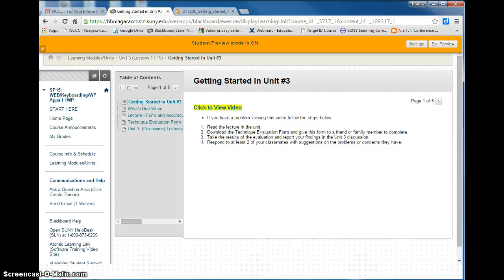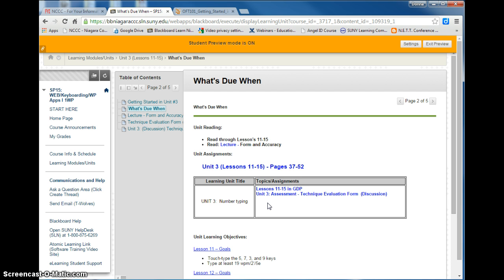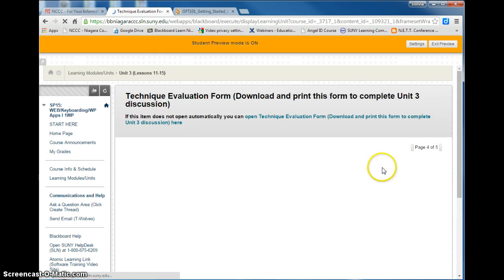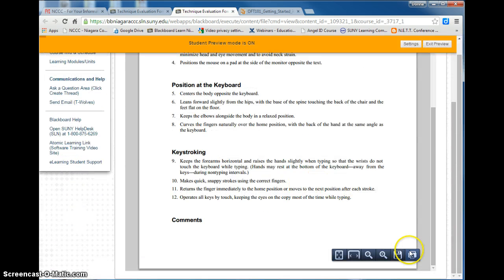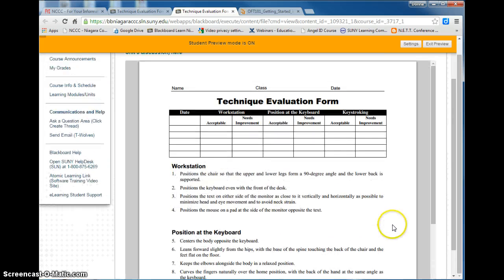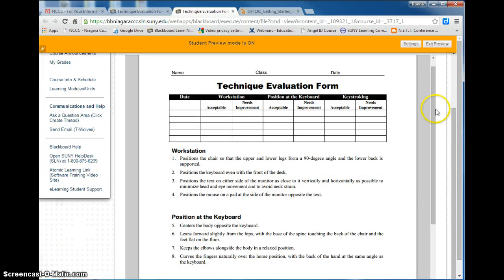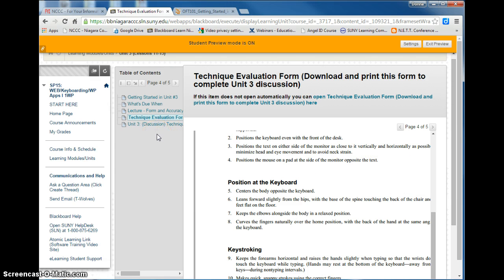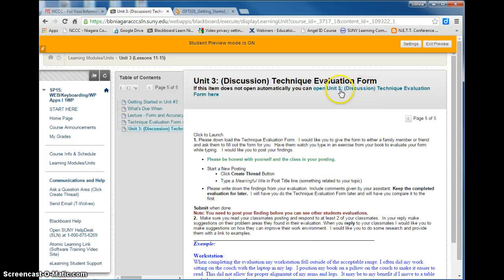OFT101 Unit 3 Instructions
This video will explain what to do in Unit 3 for OFT101.